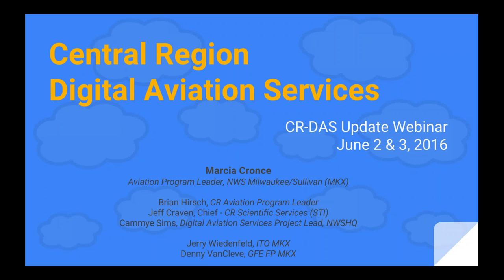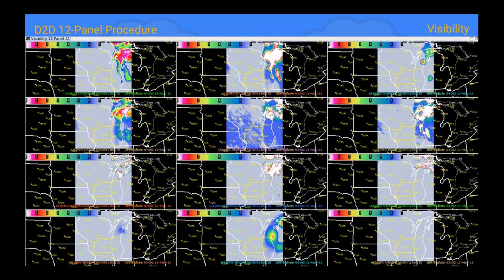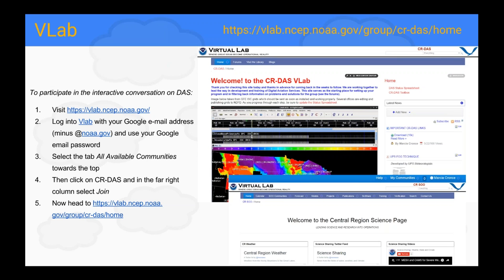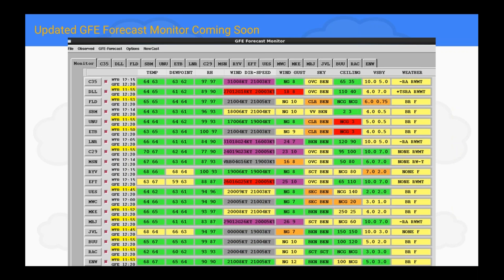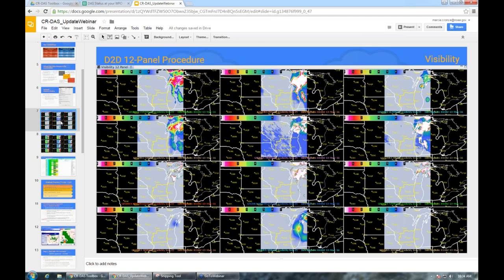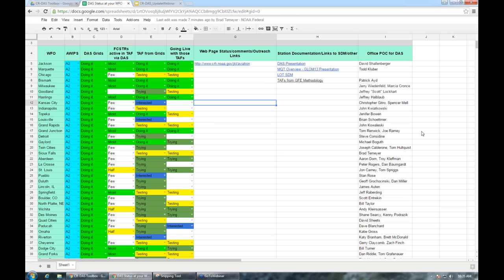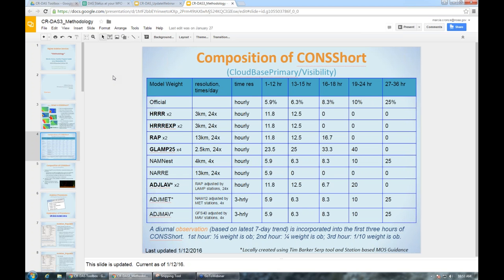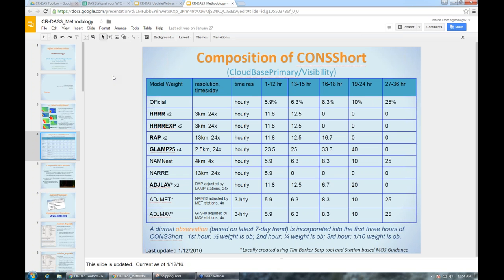Digital Aviation Update - June 2, 2016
Presenters: Marcia Cronce (MKX) and Jerry Wiedenfeld (MKX)

Abstract
This webinar introduces the new TAF formatter being installed with the latest DAS package to CR WFOs. There are new features and options for office configuration.